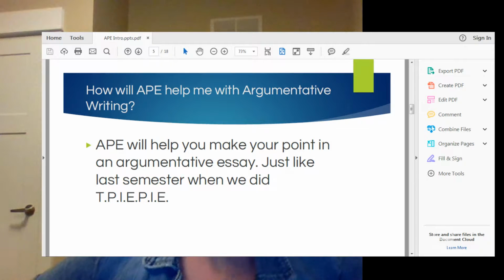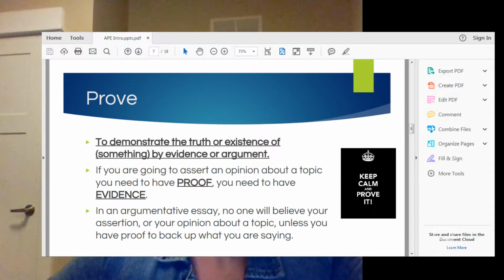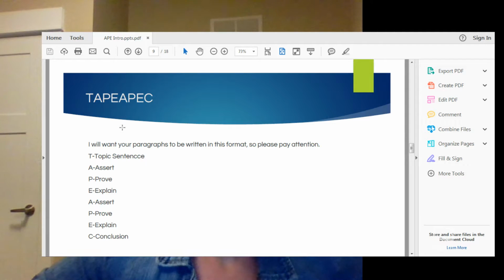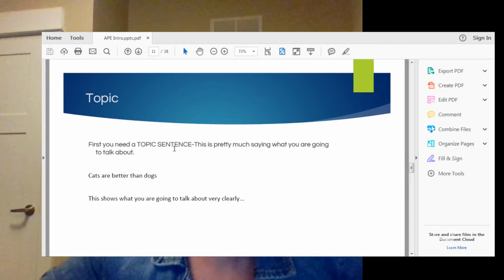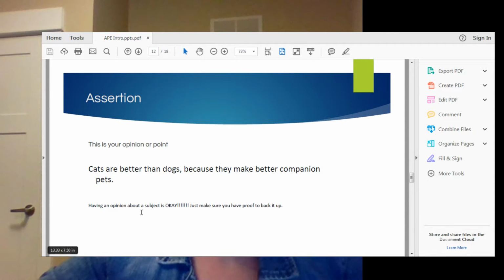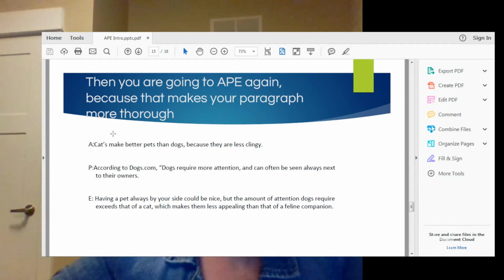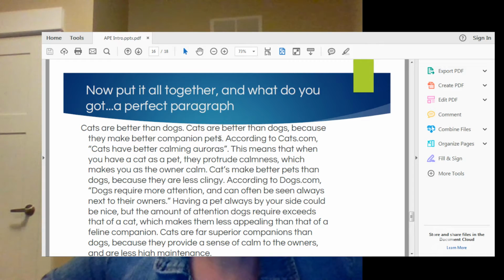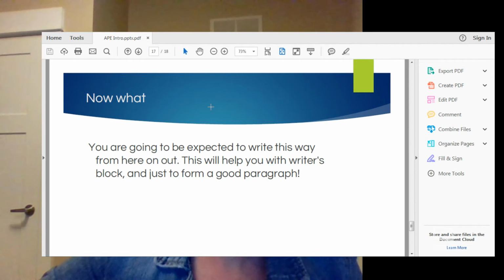TAPEAPEC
This stands for
Topic Sentence
Assert
Prove
Explain
Assert
Prove
Explain
Conclusion

This is how I expect you to write from here on out.

Thanks,

Mrs. Peterson :)